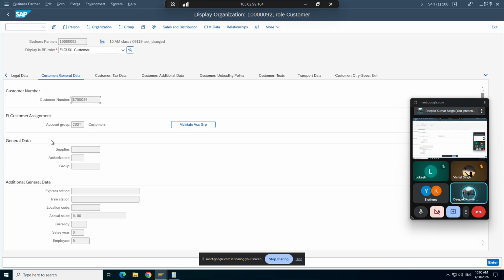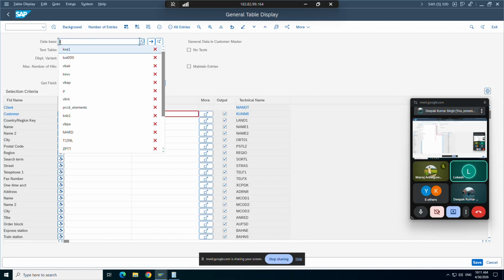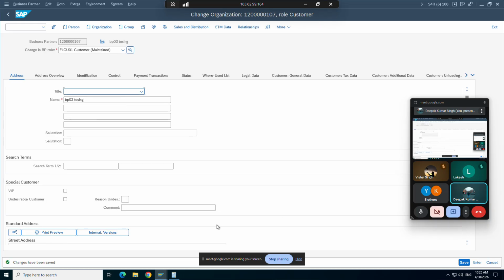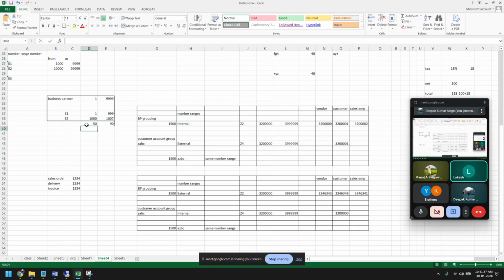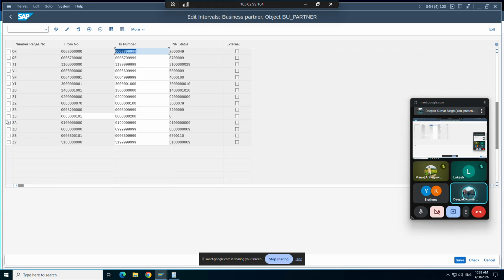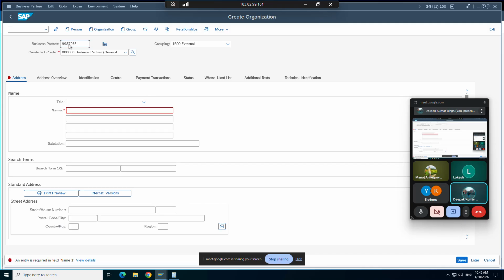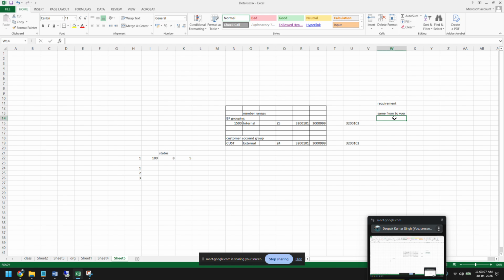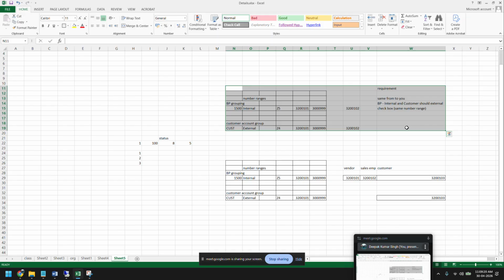SAP S/4HANA BP & Customer Number Ranges | Internal vs External, Grouping Sync + Troubleshooting Tips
This video, presented by Deepak Kumar Singh, provides a technical walkthrough of Business Partner (BP) and Customer Master configurations in SAP S/4HANA. The focus is on understanding how number ranges are assigned and managed to ensure consistency between these two entities.

Key concepts covered include:

The instructor demonstrates how to locate these settings in the system.
Internal vs. External Numbering: A significant portion of the session explains the difference between internal and external number assignments.
Internal numbering: The system automatically assigns the next available number from a predefined range (9:11).
External numbering: The user manually inputs the number, which requires the number range to be explicitly marked as external (27:49 - 28:07).
Data Consistency: The video highlights the risks of inconsistency (30:25) when trying to switch numbering modes after numbers have already been consumed, and explains why such changes are restricted by the system.
Synchronization Requirements: To achieve the same number for both a Business Partner and its corresponding Customer (a common business requirement), the instructor outlines three essential prerequisites:
Both must follow the same number range (from and to) (40:47 - 41:20).
The BP grouping must be set to internal, while the customer account group must be set to external (41:22 - 42:30).
Specific system configuration checkboxes must be enabled to link these entities (42:32).
Throughout the video, the instructor emphasizes that while these configurations are highly technical, understanding them is crucial for S/4HANA implementation and troubleshooting (47:28 - 48:57).